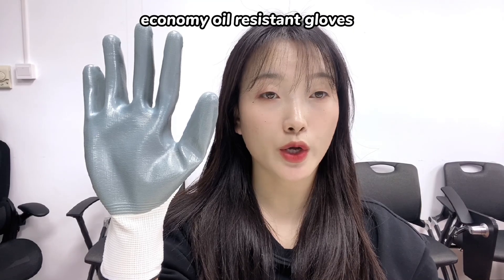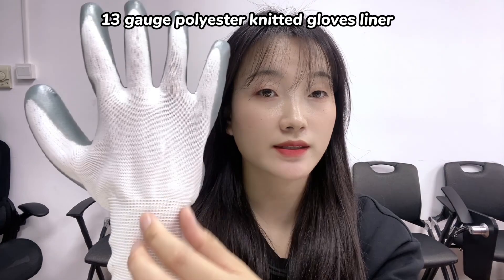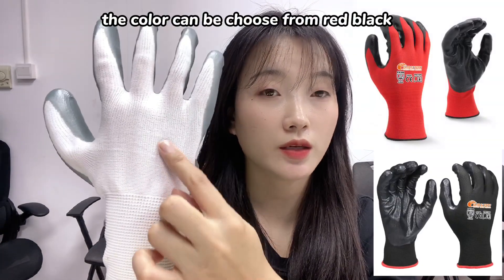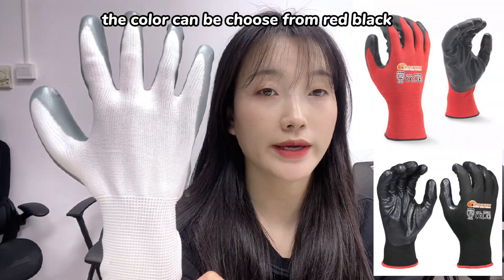13G Oil Proof Nitrile Gloves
🌟Feature: oil proof, flexible, lightweight.
🌟Application: garden, landscape, automotive.